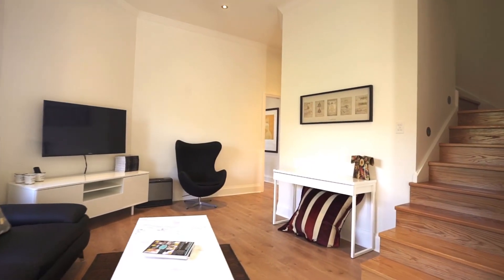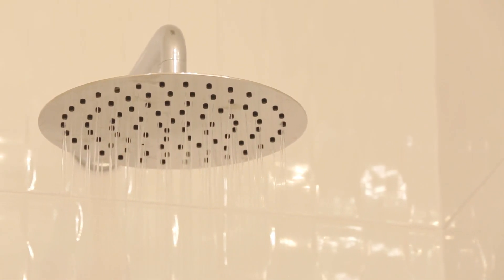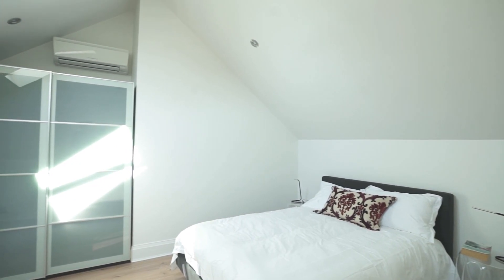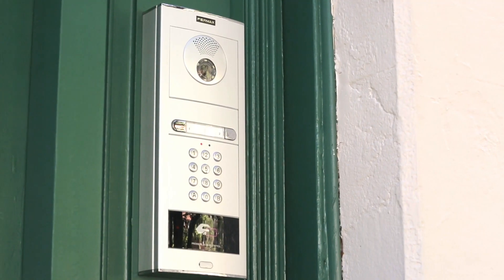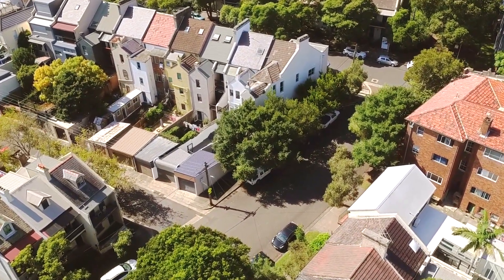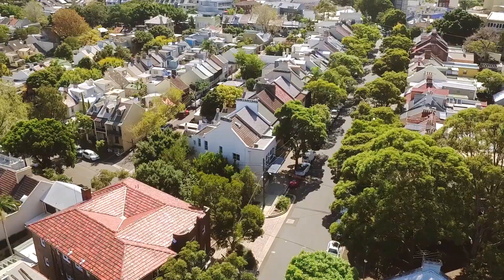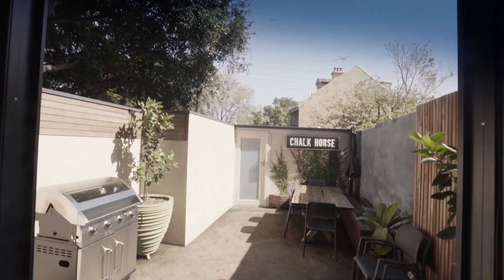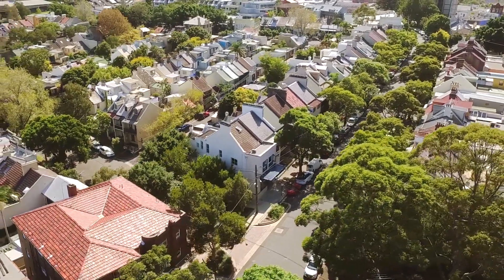55 Regent Street | Paddington | McGrath